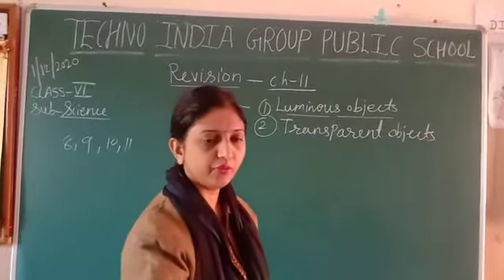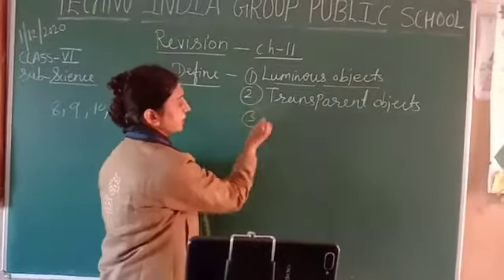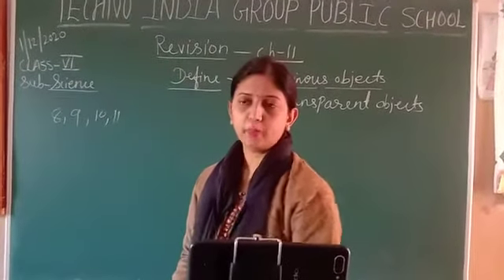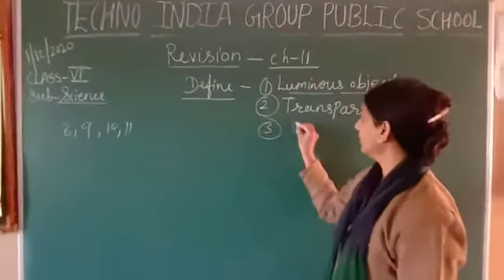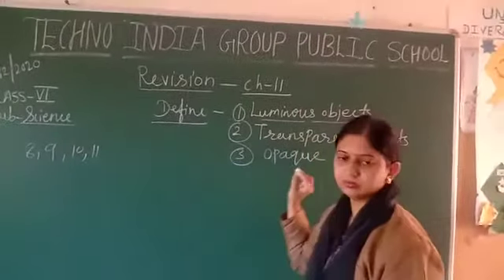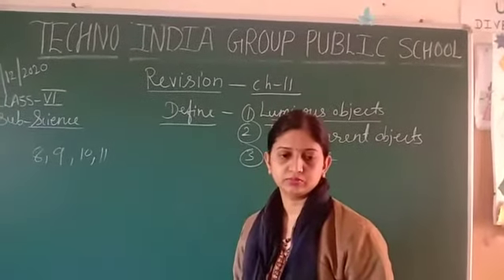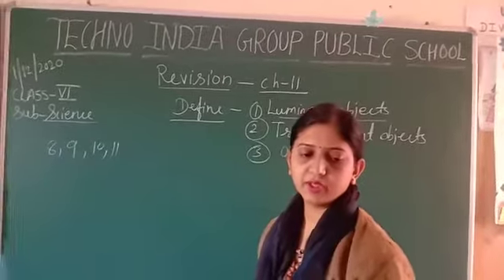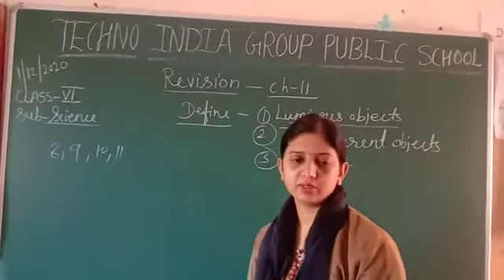December 1, 2020